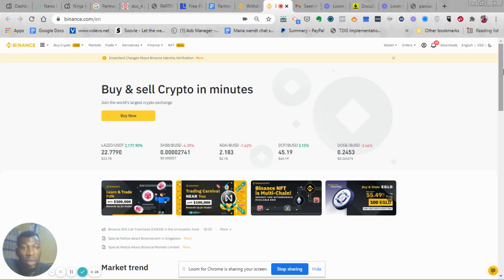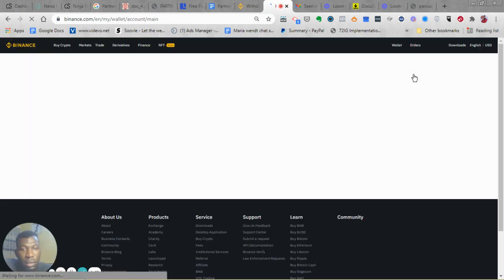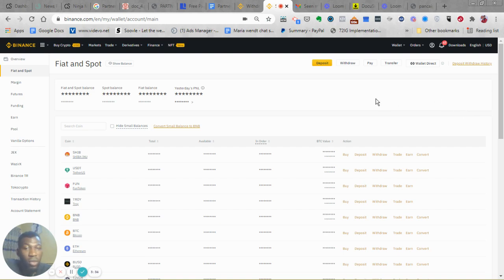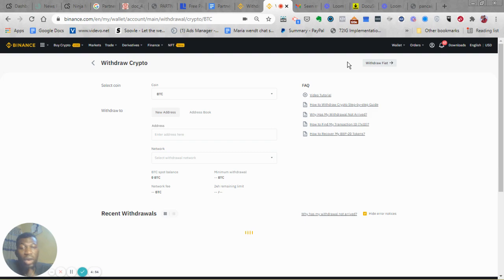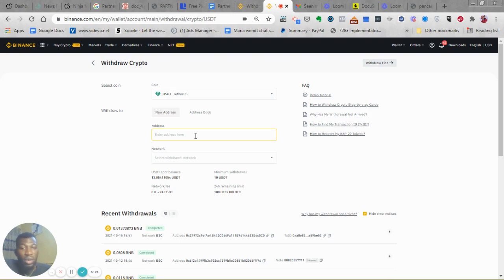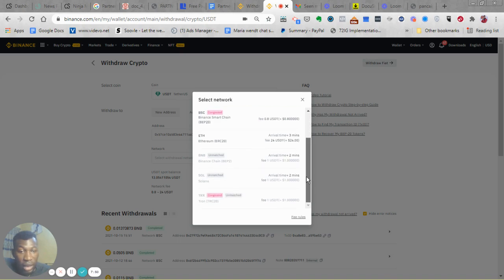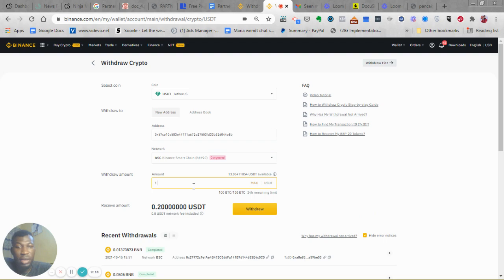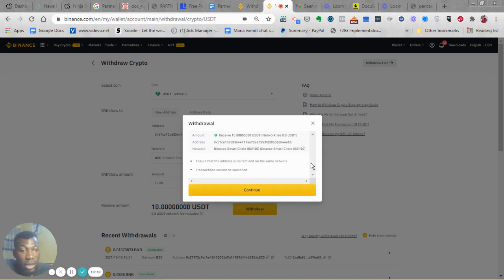Crypto Trading For Beginners: How to WITHDRAW Coins from BINANCE to local Currency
Unlock the secrets to building wealth with real estate investing, stock investing, and crypto trading! Join my FREE weekly updates & signals on Telegram to learn proven Main Street strategies for Wall Street-level income.

Real Estate Agents & Traders: Gain exclusive access to insider tips, resources, and strategies to stay ahead in real estate investing and crypto trading. Scale your success with these tools

New to Crypto or stocks or Real estate and you are tired of Losing money? Master them with my FREE Crash Courses, revealing hidden secrets to boost your portfolio:

Crypto Crash Course:
Real Estate Crash Courses:
Stock Investing For Beginners:

Ready to 10x Your Income? Get instant access to wealth-building strategies in real estate investing, stock investing, and crypto trading with our premium programs.

Local Business Owners: Let’s re-strategize to build a sustainable, scalable brand for global impact.

Free Guide to Earning $5k+: Unlock expert tips for real estate investing and more

I’ve built my wealth through crypto trading, real estate investing, and growing businesses. My free content is designed to help YOU grow your portfolio and partner with us for success.

In this video, discover expert strategies to stay profitable in real estate investing, stock investing, and crypto trading. Learn techniques to grow your portfolio and 10x your income!

Turn $100 into $25,000+! Master crypto trading with our Full Crypto Arbitrage Masterclass:

Have Questions? Drop them in the comments below, and I’ll answer!

👍 Like this video & share it with friends!

Get Started with Top Exchanges & Earn Bonuses
🌟 MEXC Global (Up to 7,500+ USDT Bonus) (Ref ID: 1RRuV)

FREE Resources to Boost Your Wealth
💰 Earn $50+/month with this secret app (Ref ID: Kelechigeorge7)